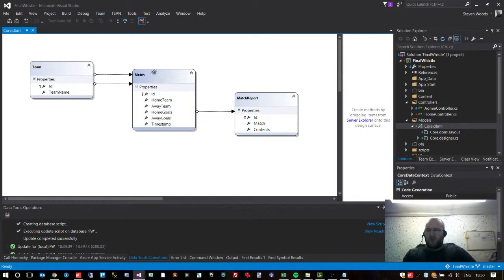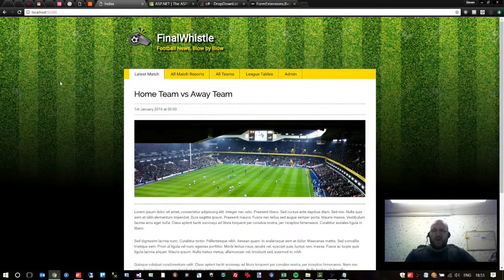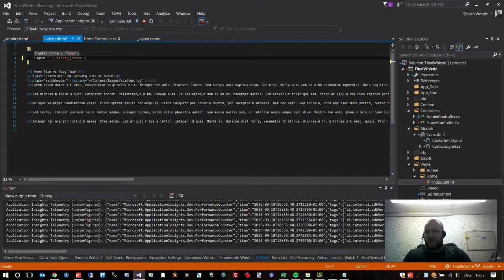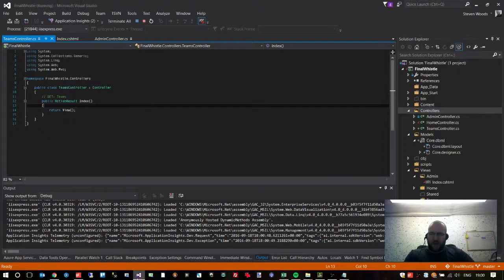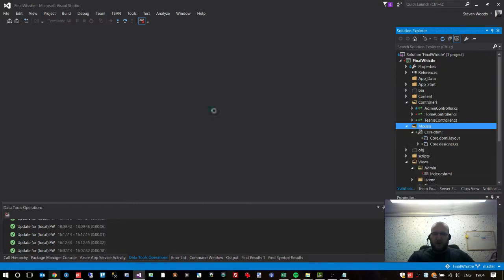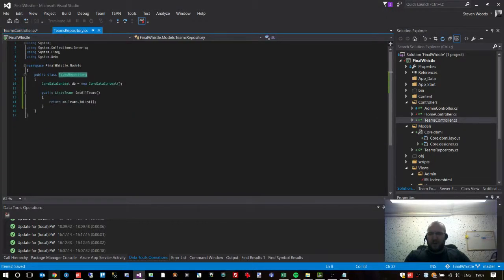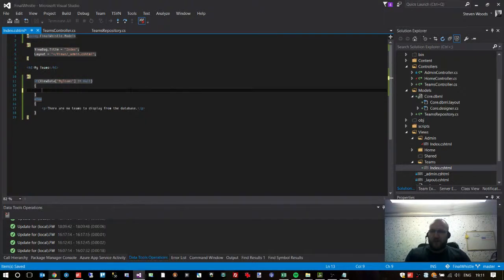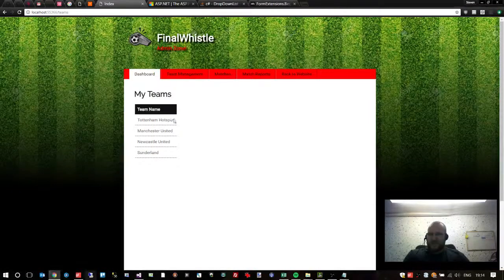Let's Build ASP NET MVC - Final Whistle - Part 3.0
In this ASP.NET MVC Tutorial we'll learn how to build a simple version of the BBC Sport Football website, with teams, matches, match reports and a league table.

In this episode, we start adding our teams to the database manually.